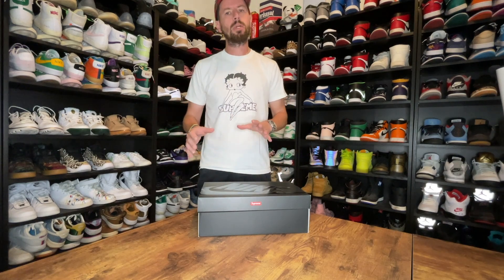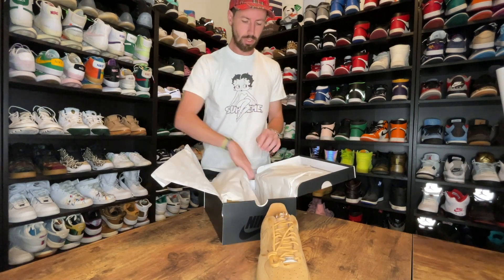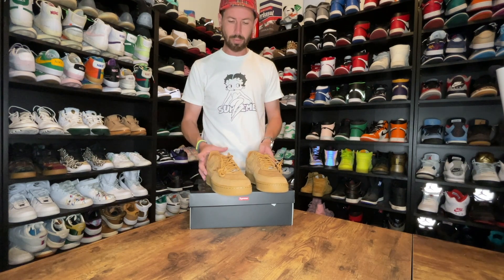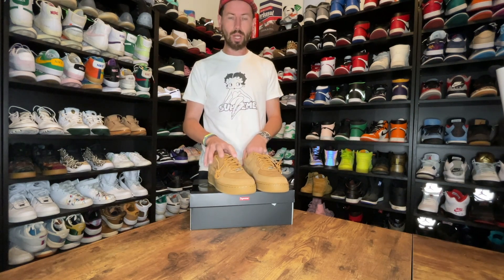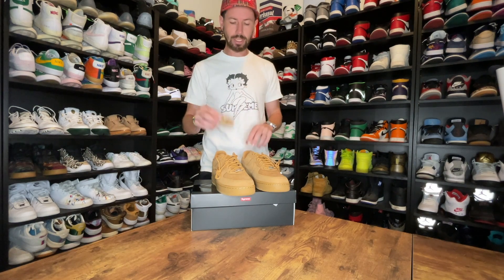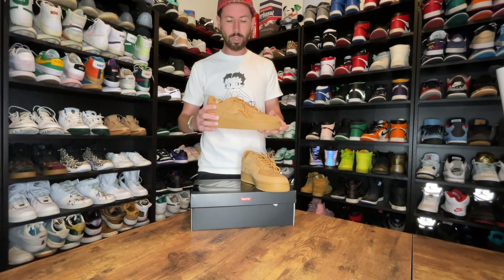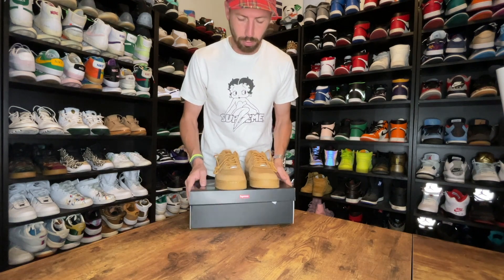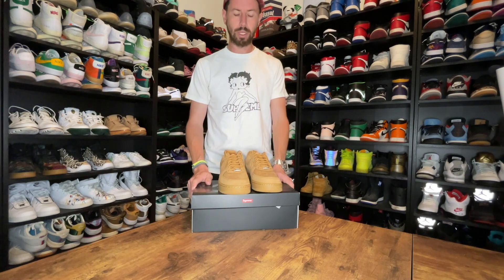Nike Air Force 1 x Supreme "Wheat" Review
Finally got my hands on a pair of Supreme Air Force 1's. Great fall shoe, the wheat color will never go out of fashion. Let me know what you think and if you picked up one of the three colorways.